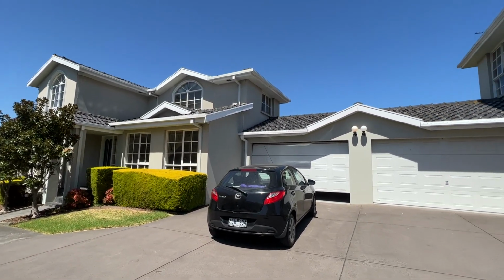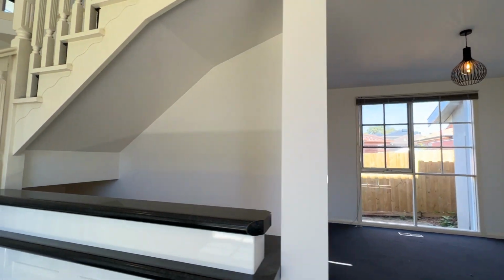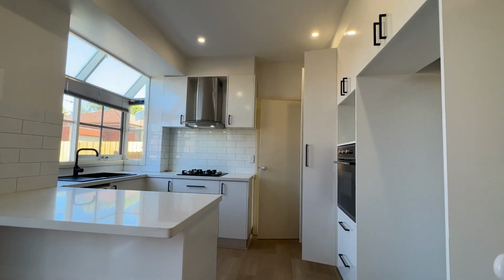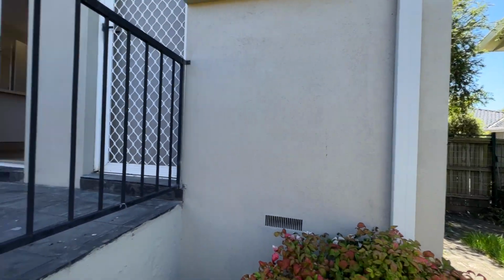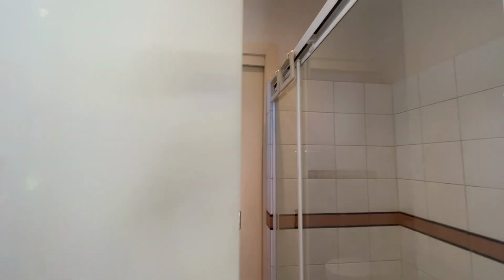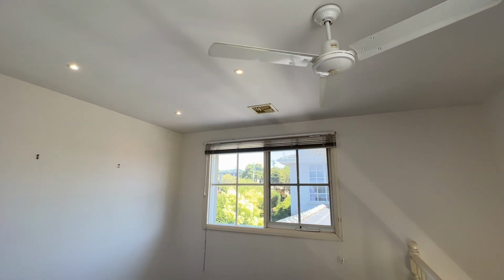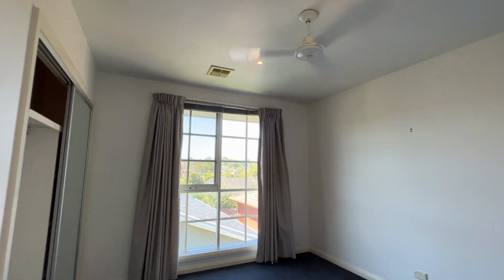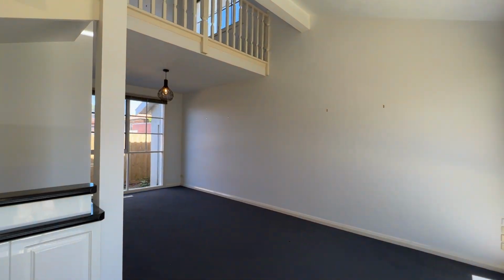u2/ 16-18 Lee Ave, Mt Waverley Video Tour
This is a video tour of a property listed by BnBCulture Real Estate, a property management business in Melbourne, Australia founded by three women with over thirty years experience in Real Estate. We put the human touch back into a digital world, injecting love and care into all that we do - an important feature that is missing in today's property agents.

If you are interested in this property or would like to see more of what we offer, visit us and contact our friendly agents.

欢迎使用中文查询
chúng ta có thể nói Tiếng Việt
Kami boleh bercakap Bahasa Malayu dan Indonesian